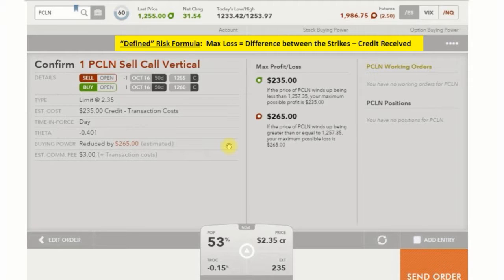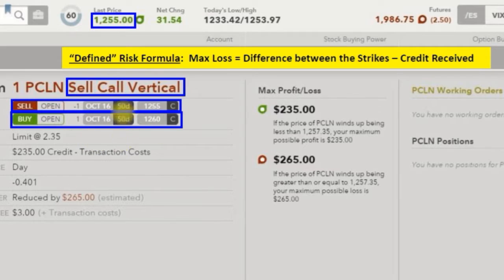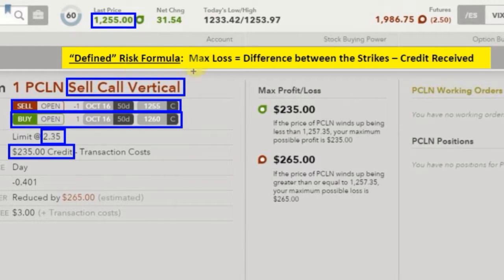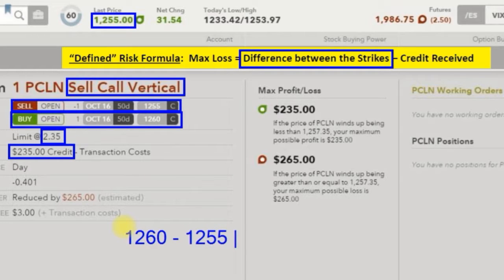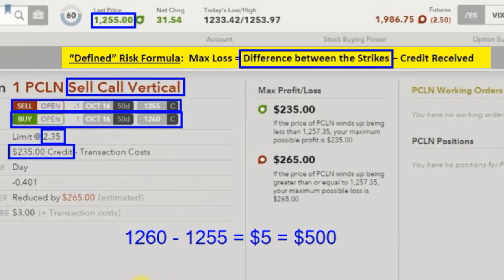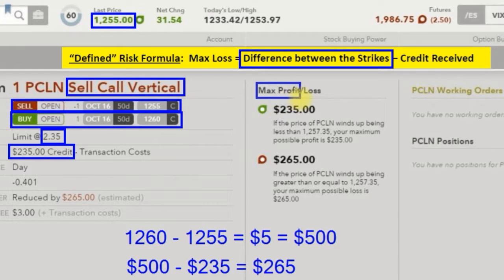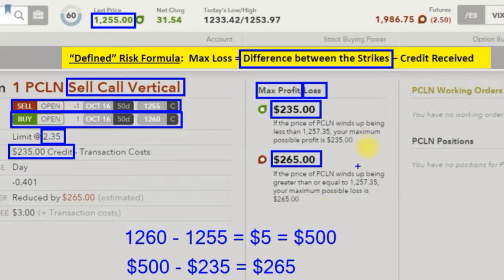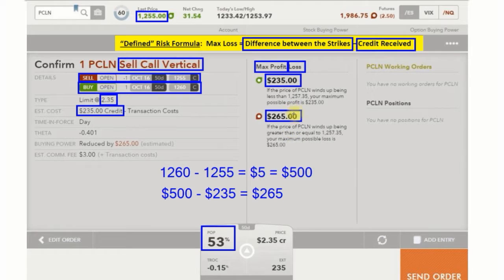1 4 Deeper Look into How Short Call Vertical Works